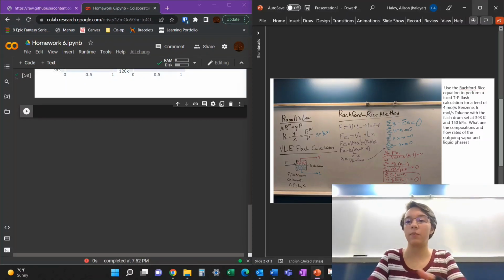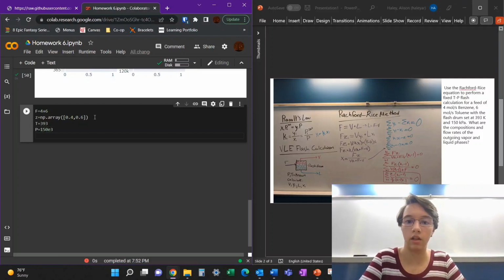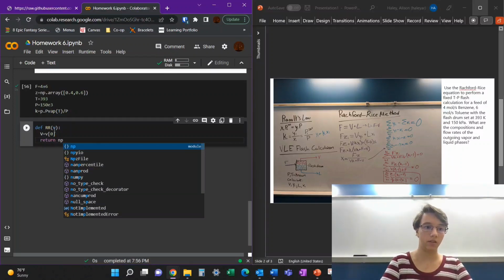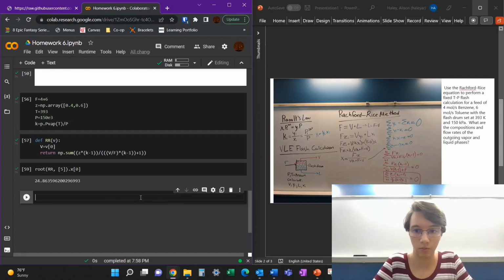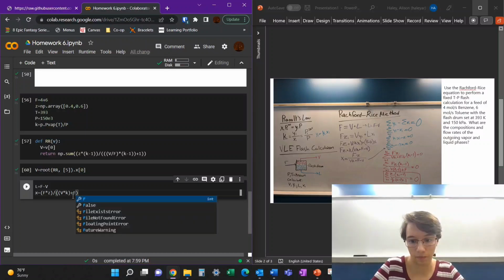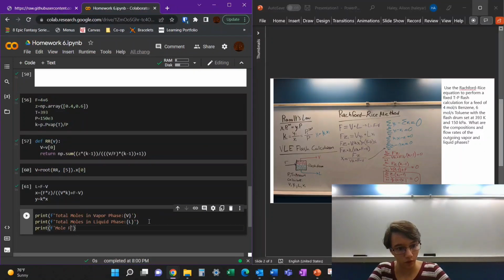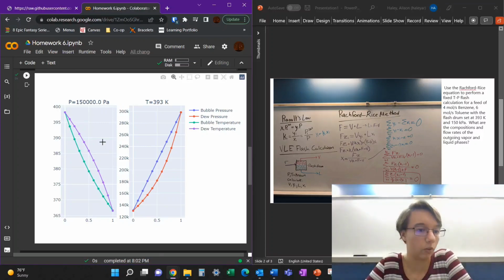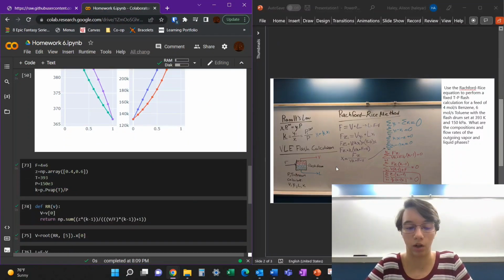Homework 6.4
Use the Rachford-Rice equation to perform a fixed T-P flash calculation for a feed of 4 mol/s Benzene, 6 mol/s Toluene with the flash drum set at 393 K and 150 kPa.  What are the compositions and flow rates of the outgoing vapor and liquid phases?